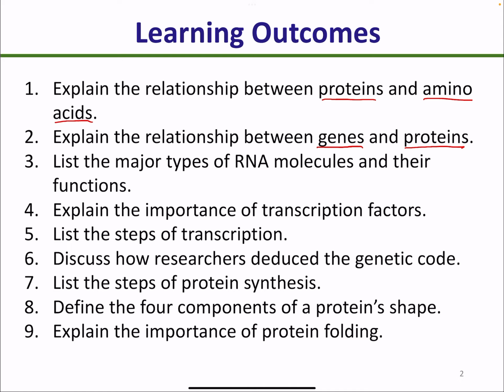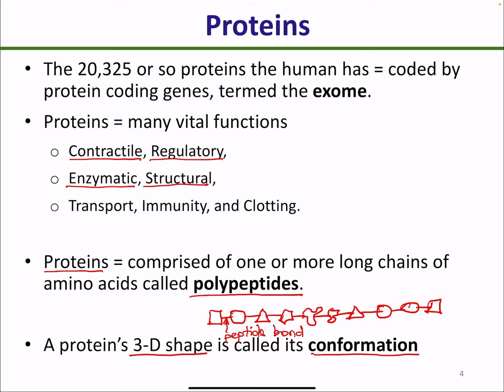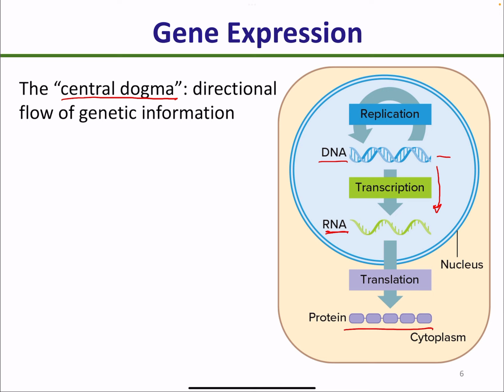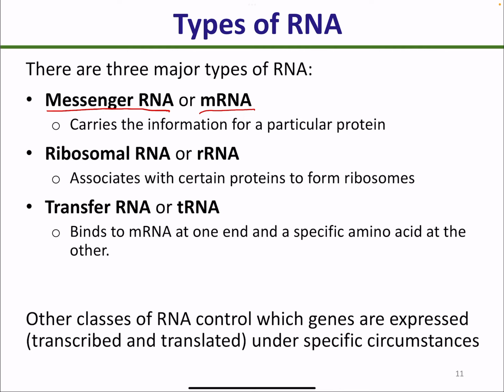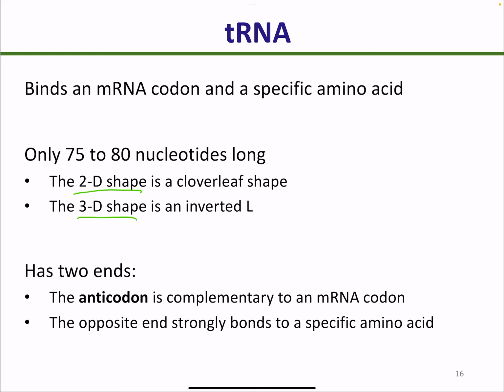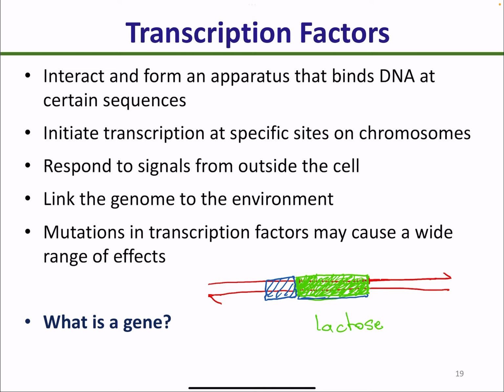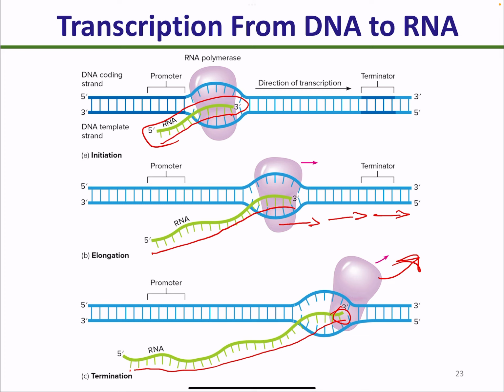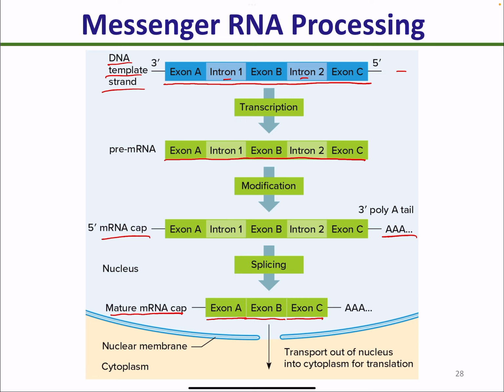Human Genetics _Chapter 10 Part 1 of 2